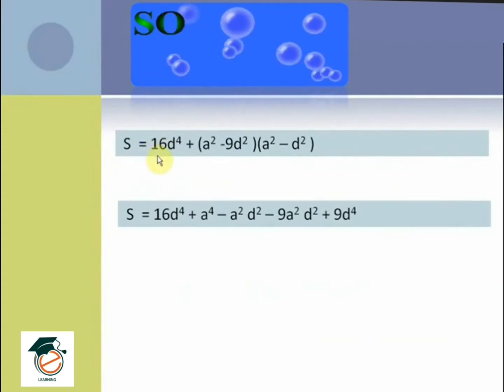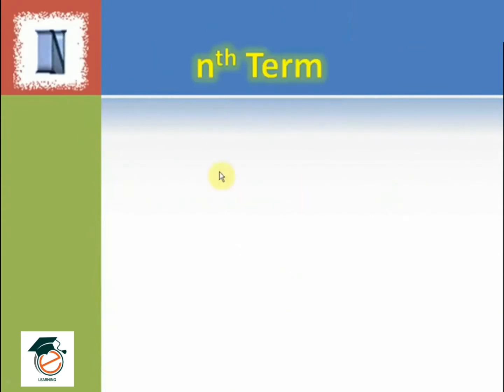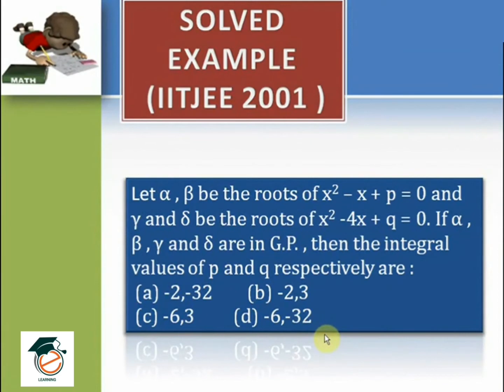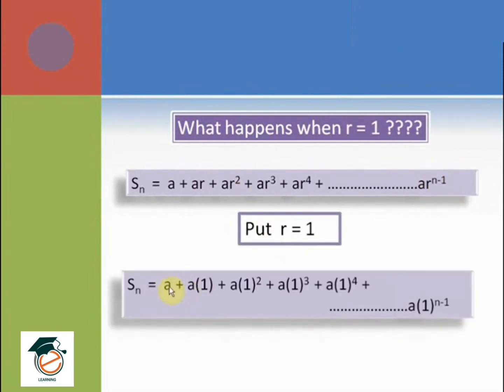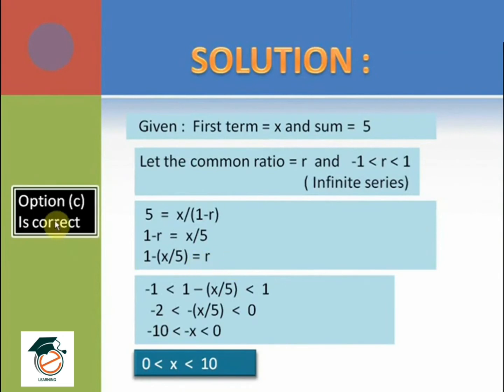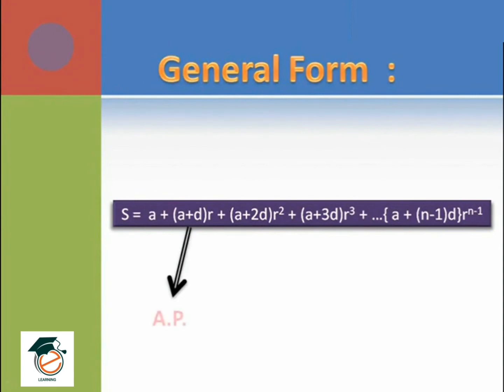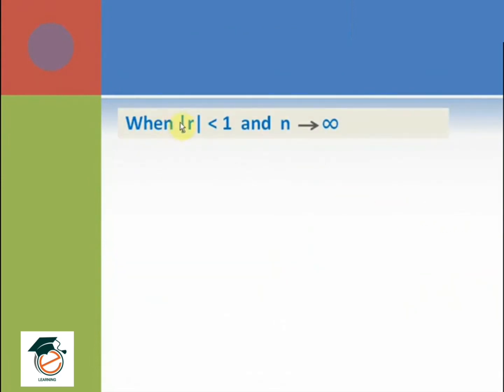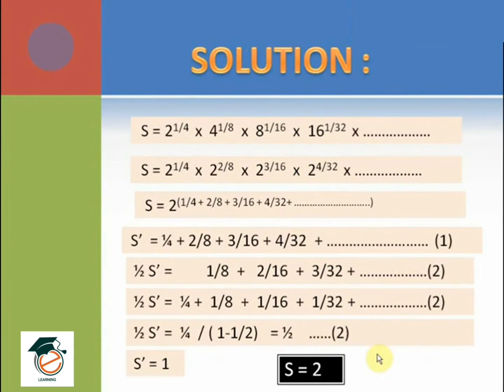Geometric Progression,Infinite Geometric Series for Class 11,Class 12,IIT JEE ,UPSEE Exam(Lecture-2)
Geometric Progression,Infinite Geometric Series for Class 11,Class 12,IIT JEE ,UPSEE,KCET,COMEDK,BITSAT,CAT AND NDA Exam(Lecture-2)